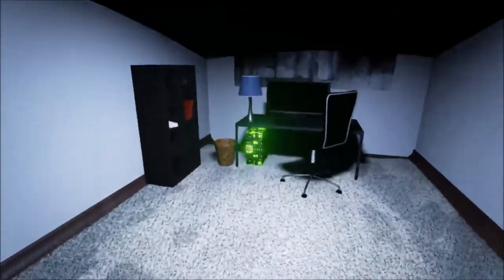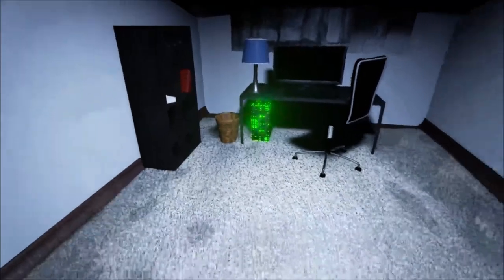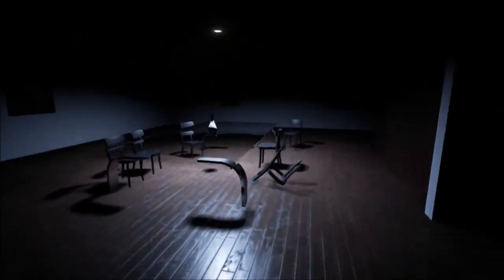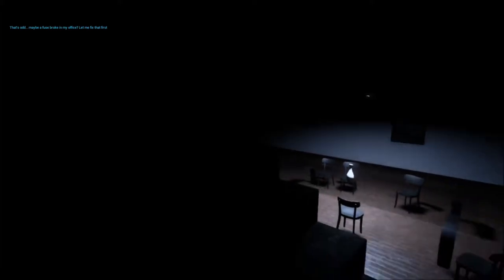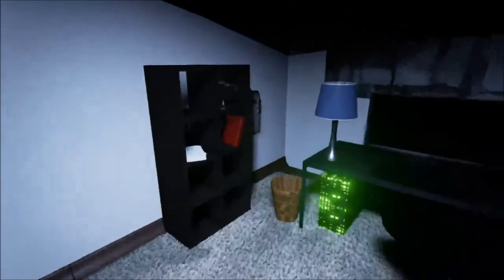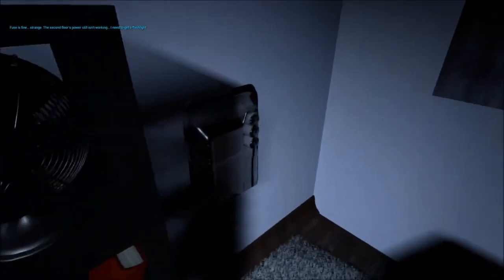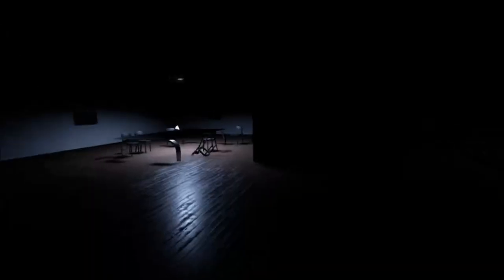Unsound First Demo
Yes I did this in the style of Markiplier. How can you not??

None of the art/audio assets I have used in this game are ones created by myself. They are all made by various people across youtube, free sound websites, and the Unreal marketplace itself. You are all incredibly talented and I can't thank you enough.

This is getting presented tomorrow for class as an interim game. WOOHOO!